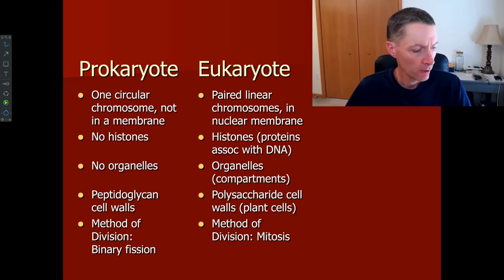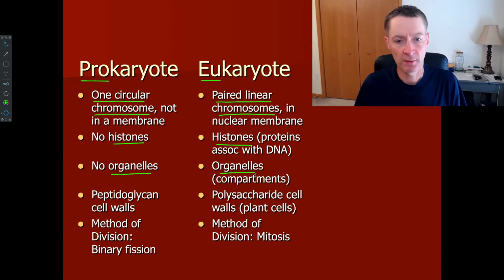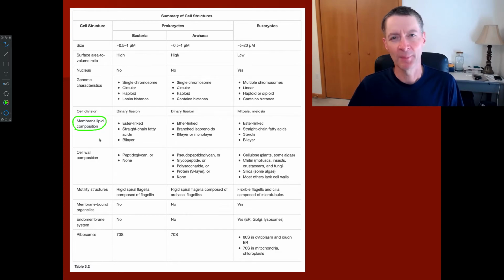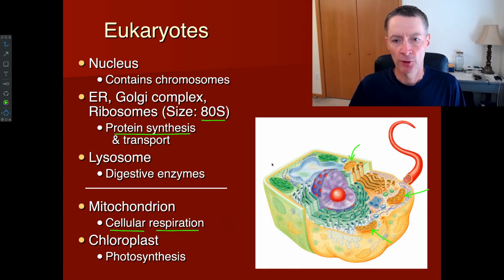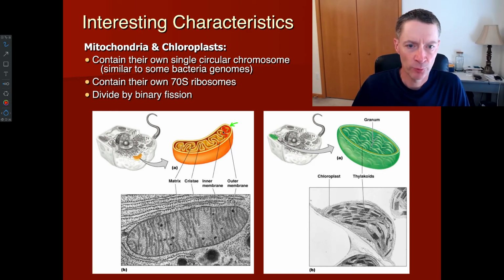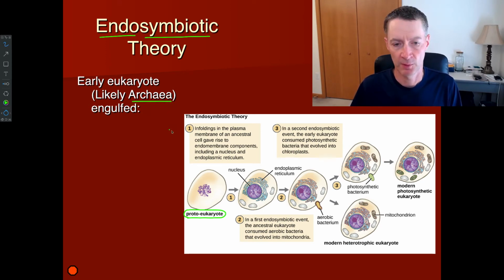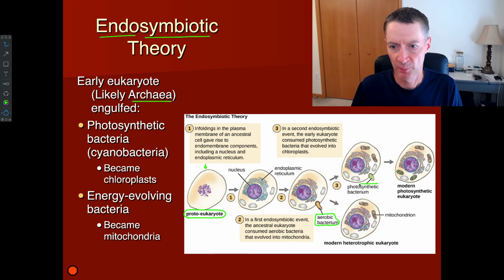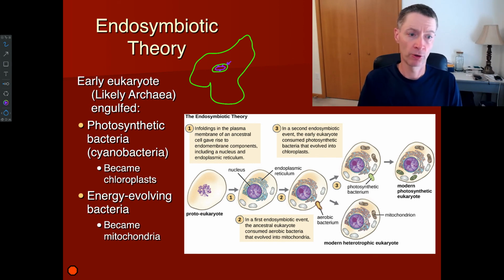Module 1-7: Prokaryotes vs. Eukaryotes & Endosymbiosis